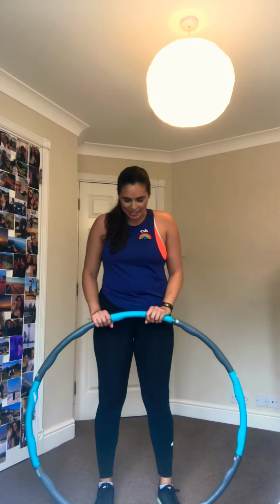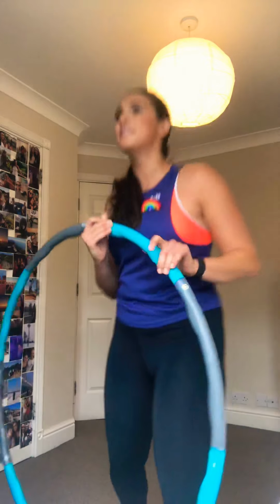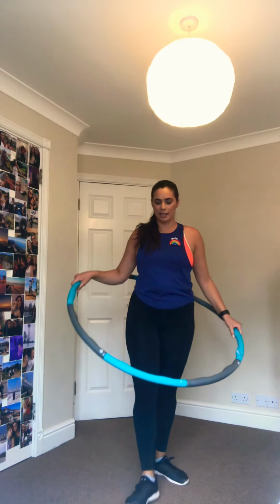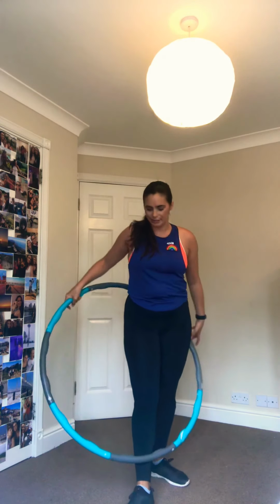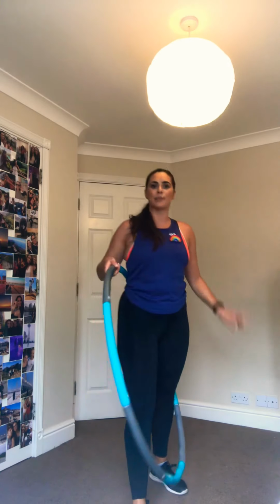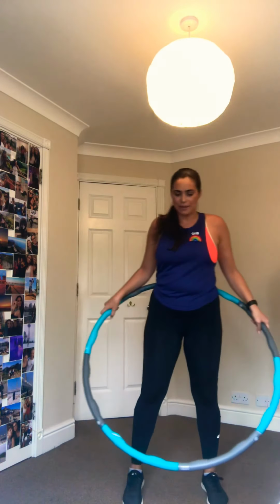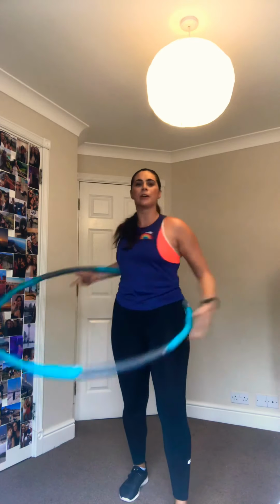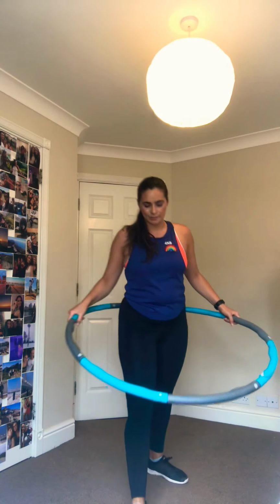HULA DANCERCISE - Hula Hoop Basics Tutorial 2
PURCHASE THE HULA HOOP HERE (AFF Link)

Hi everyone! Please enjoy my second Hula Hoop tutorial!
It’s all about learning transition of weight and building the confidence up.
Think about the position of your feet and how your feet feel.